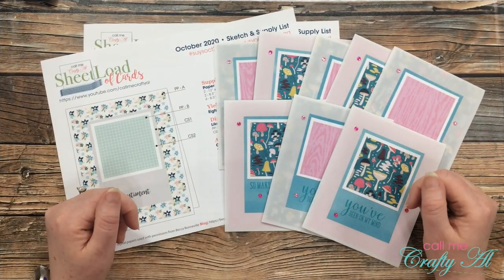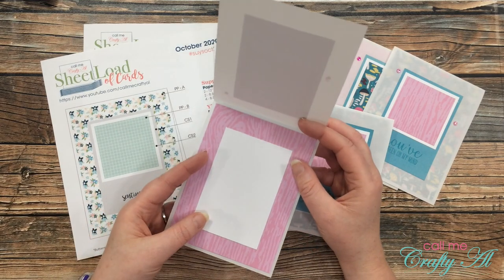SheetLoad Showcase | October 2020 | Collaborator Cards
Thanks so much for stopping by, crafty friends! Today I am back to share with you a look at all of the cards the collaborators made using the October 2020 SheetLoad of Cards!

HaPpY cRaFtInG!
   Alicia
   Call Me {Crafty} Al